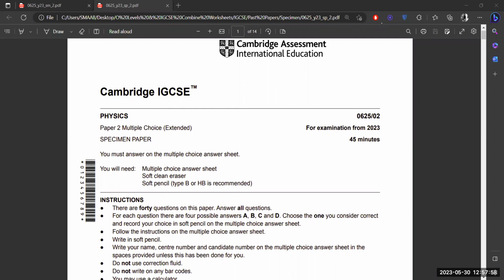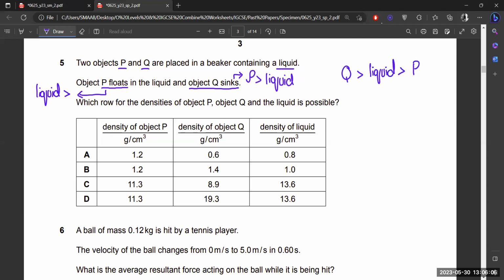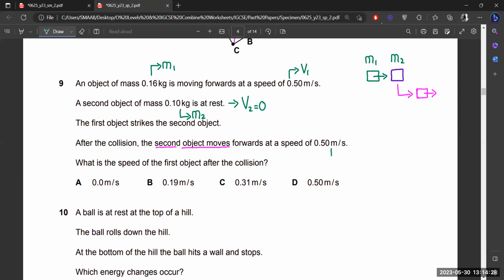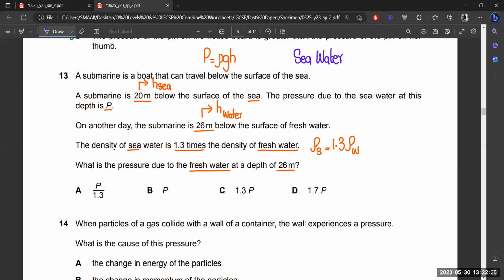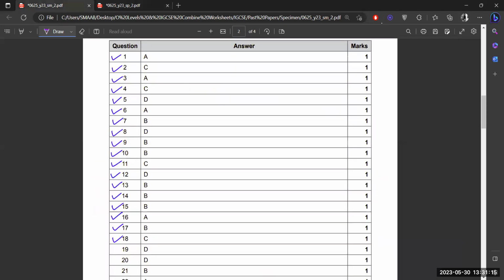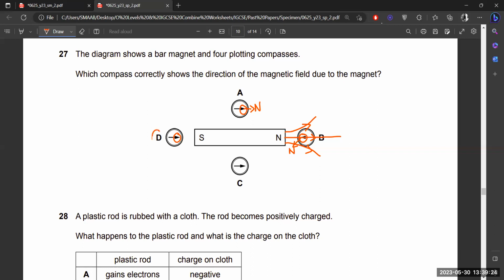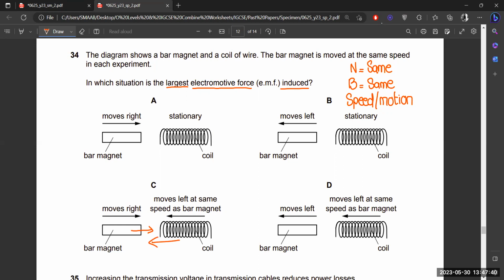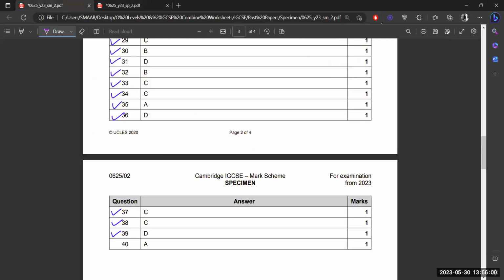Physics Specimen Paper | Paper 2 | 2023 | 0625 | Solved | IGCSE | Physics by SMAAB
Time Stamps

00:00 - Introduction
00:55 - Ques 1
03:03 - Ques2
04:13 - Ques 3
06:06 - Ques4
06:49 - Ques5
09:01 - Ques6
11:04 - Ques7
14:09 - Ques8
15:05 - Ques9
19:55 - Ques10
20:58 - Ques11
21:28 - Ques12
23:05 - Ques13
26:45 - Ques14
27:43 - Ques15
29:14 - Ques16
30:47 - Ques17
24:06 - Ques18
32:03 - Ques19
33:30 - Ques20
34:02 - Ques21
34:42 - Ques22
36:01 - Ques23
37:53 - Ques24
38:44 - Ques25
39:59 - Ques26
40:49 - Ques27
42:09 - Ques28
43:26 - Ques29
44:24 - Ques30
45:28 - Ques31
46:33 - Ques32
47:53 - Ques33
48:39 - Ques34
50:16 - Ques35
51:14 - Ques36
52:46 - Ques37
53:30 - Ques38
54:41 - Ques39
57:05 - Ques40